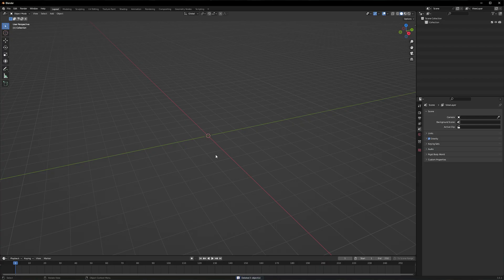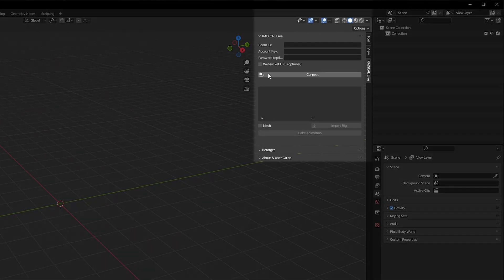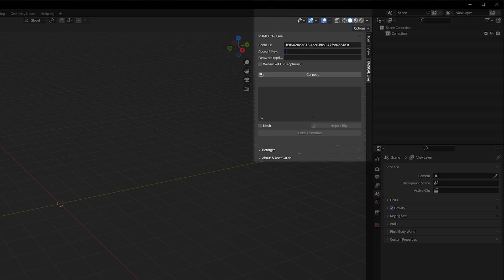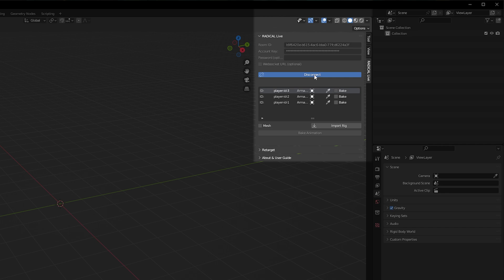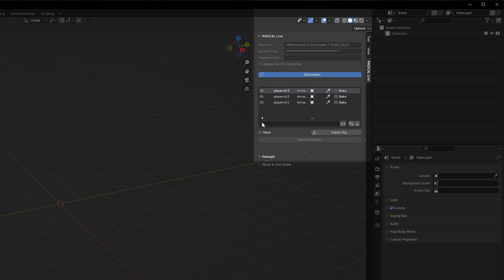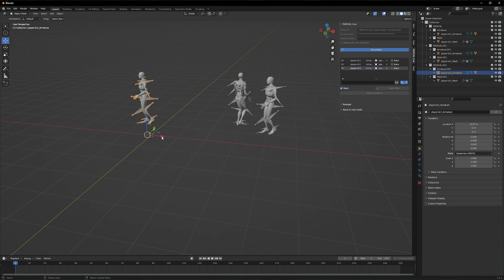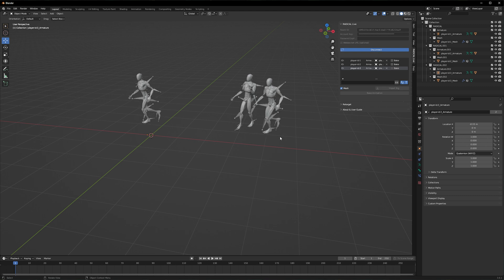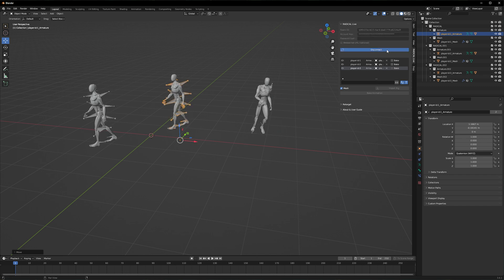Blender | RADiCAL Live - Bringing in Simulation Data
In this chapter we will be covering how you can bring existing Simulated data and connect it to your own Models and Rigs within Blender.

and see how easy it is for you to bring your movements and motions into your own models and rigs.

Credits
Foley effects by Kenney used under CC0.